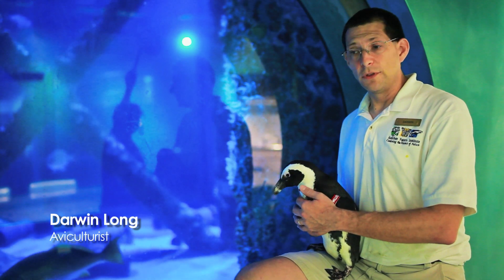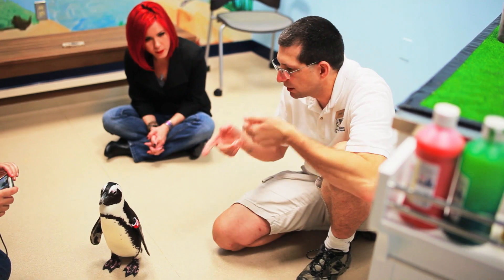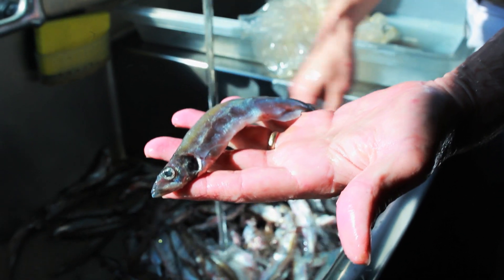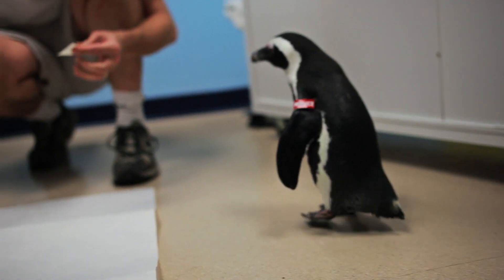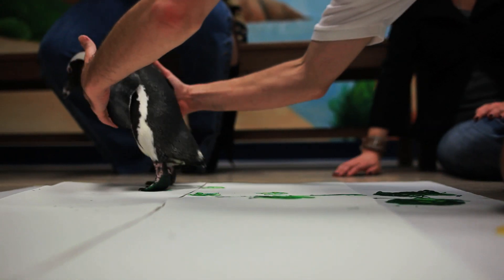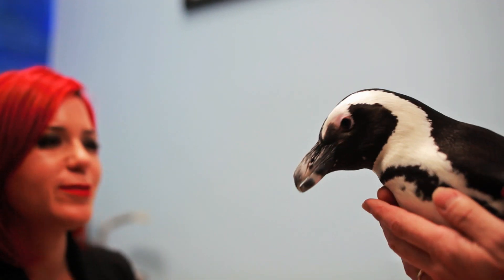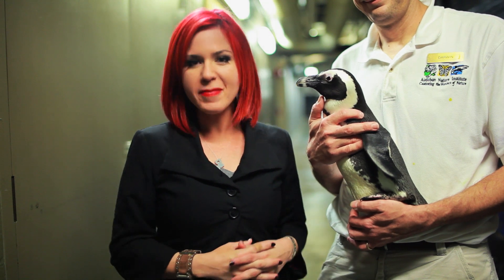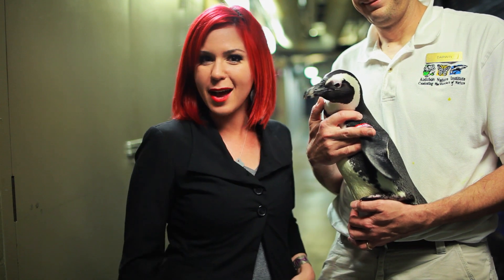Backstage Penguin Pass: Audubon Aquarium of the Americas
At the Backstage Penguin Pass at the New Orleans Audubon Aquarium visitors will have VIP access to interact with the exotic birds, a special opportunity to see them up close instead of from behind a glass tank. This is a great experience for friends and family in New Orleans and makes a wonderful gift to give or receive!

GoNOLA TV is a regular video segment on New Orleans food, music, shopping, and nightlife. for all the best places to eat, drink, shop, and play in New Orleans or head on over and plan your vacation today!